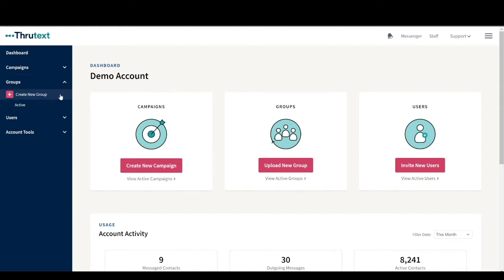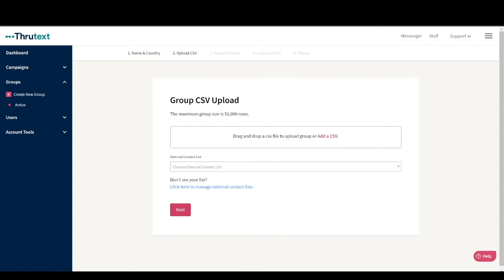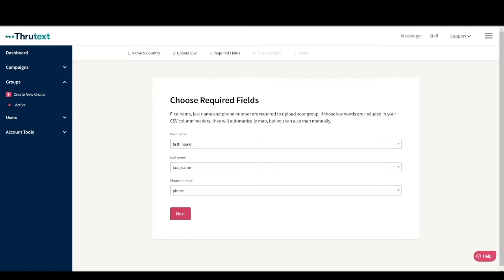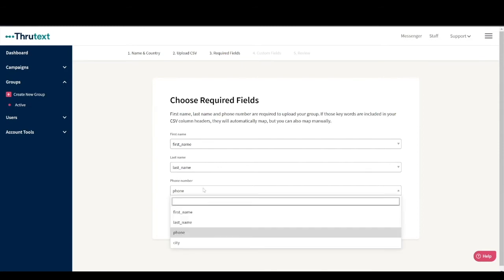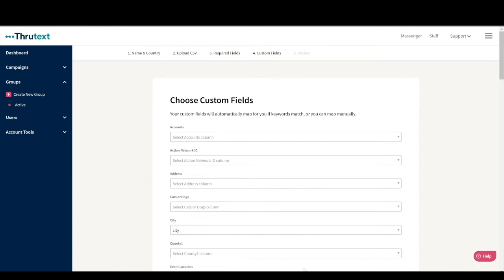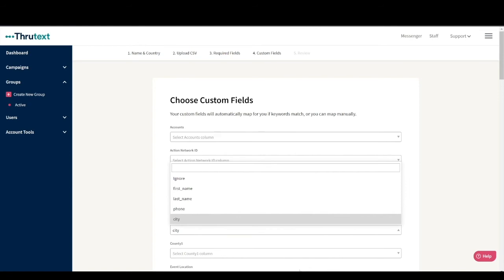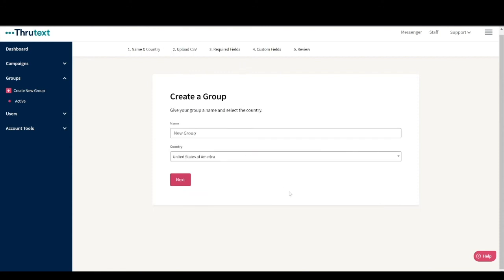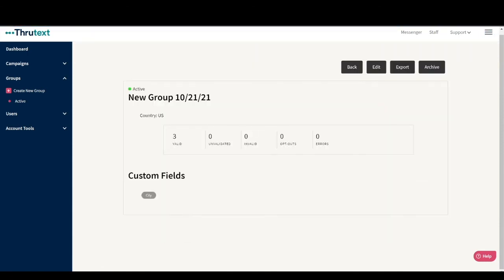GetThru - How to Create a Group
Here's our quickstart guide for how to create groups in GetThru.